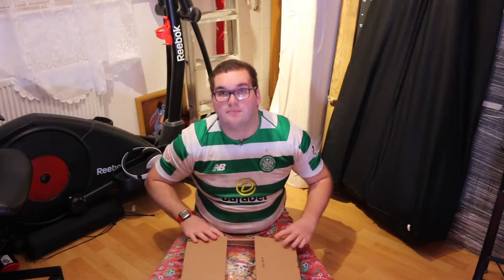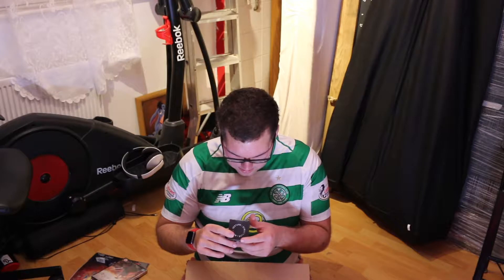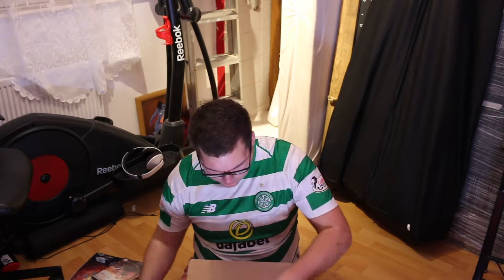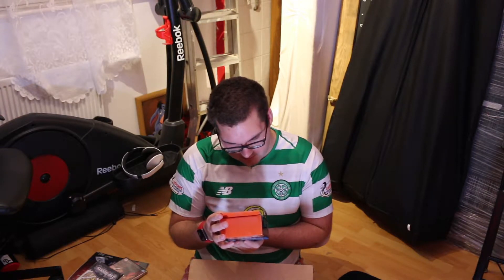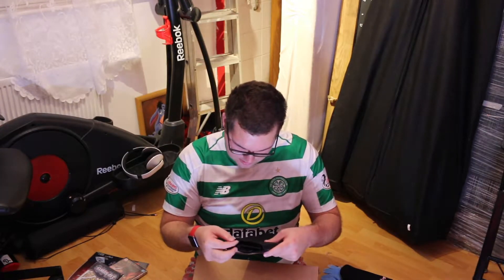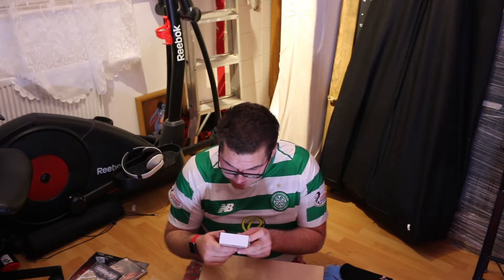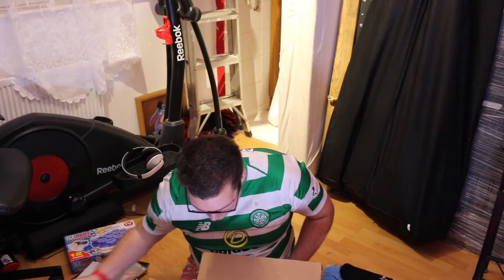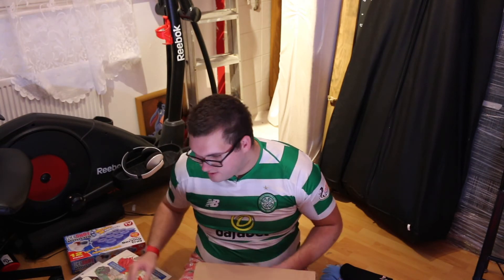mystrey box unboxing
My equipment
Vlog Camera •

Vlog Tripod •

Rode MIC

lense i use to shoot with the 70D
canon 70mm - 300mm

canon 18mm - 55mm